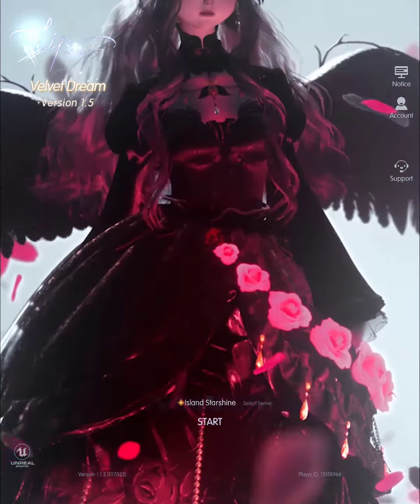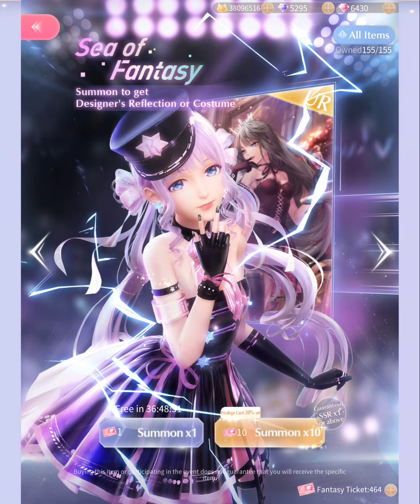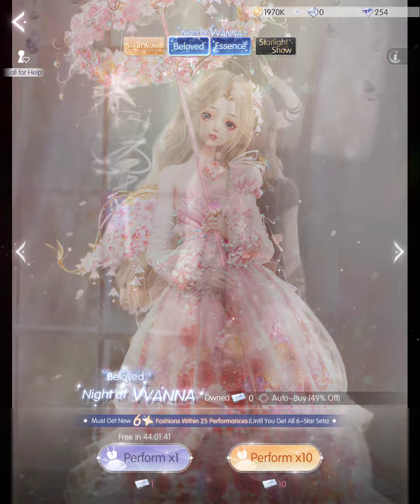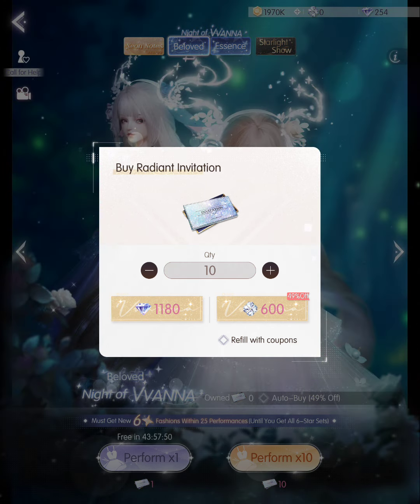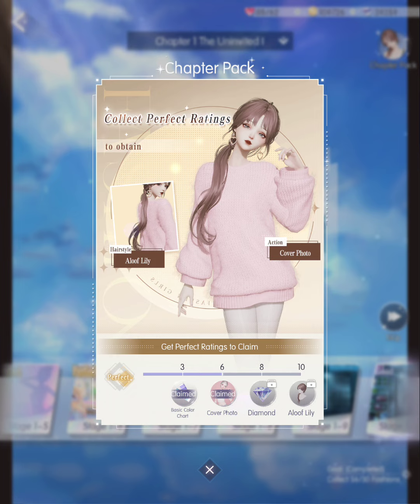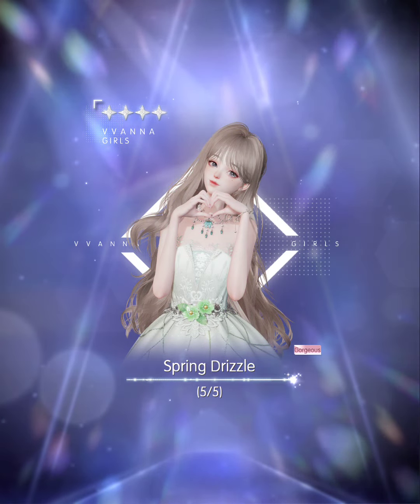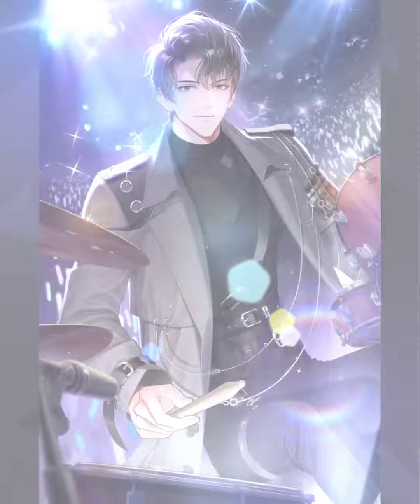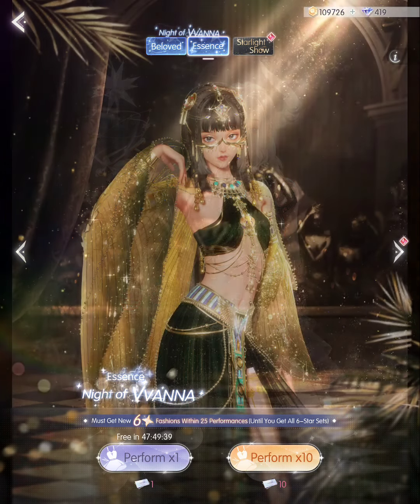Life Makeover: Permanent Diamond Pavs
Timestamps:

00:00 Intro
02:15 I. What are permanent diamond pavs?
08:23 II. Why I do not recommend spending money (or diamonds) to pull in the permanent diamond pavs
08:26      A. Waste of money - acquire tickets through gameplay so don't need to spend money
10:06      B. Ruined the fun of the pav - no excitement or enjoyment with the pavs
11:52      C. Can successfully pull from the pavs with tickets acquired from gameplay
22:42 III. Pulling in the permanent diamond pavs